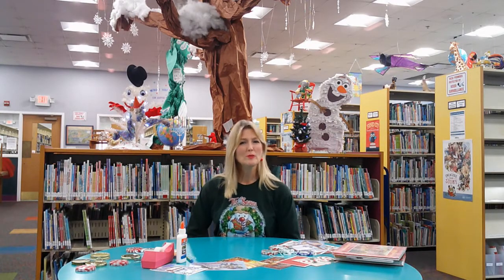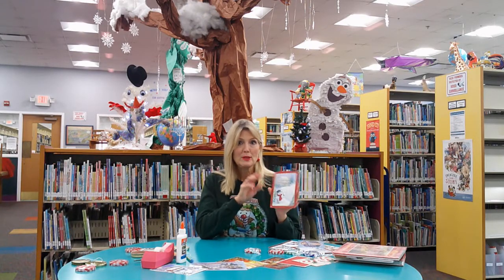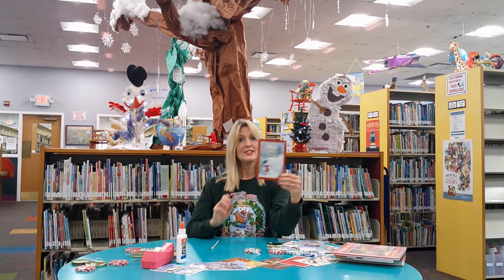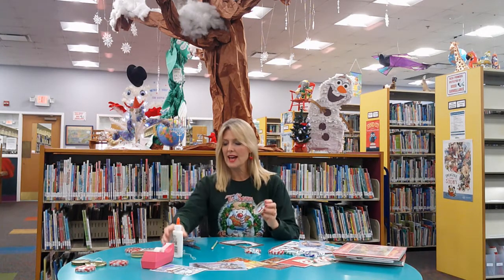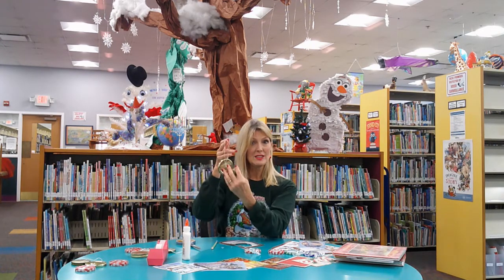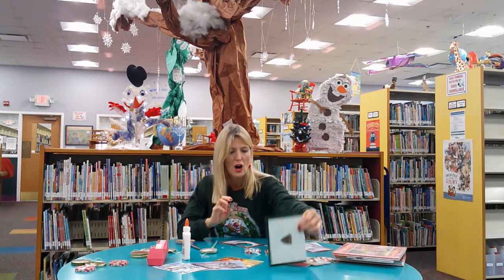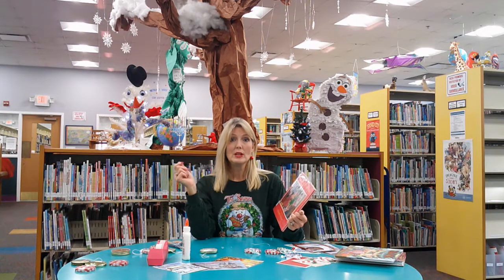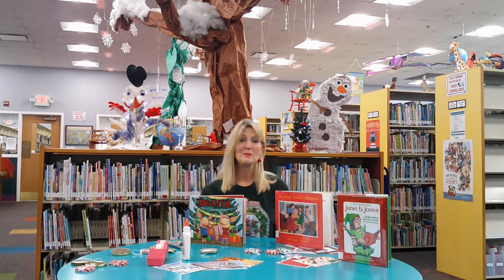Jar lid Christmas ornament craft